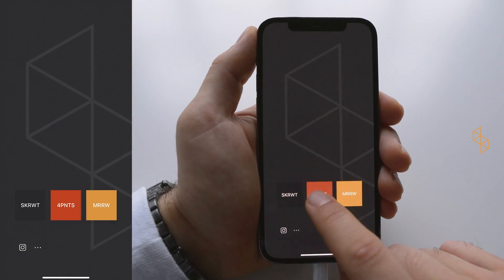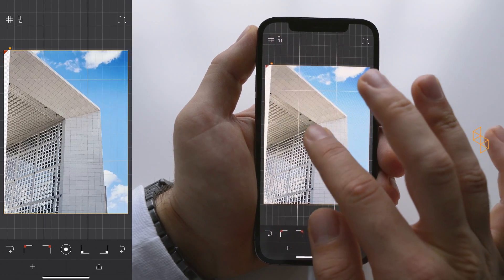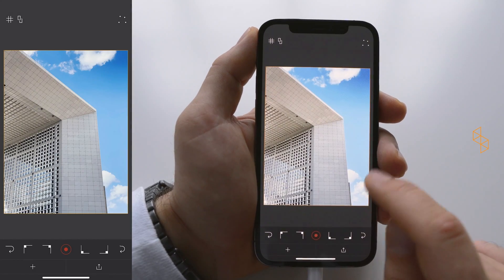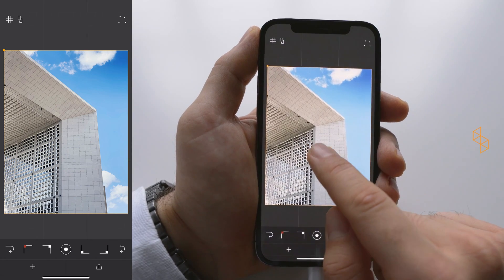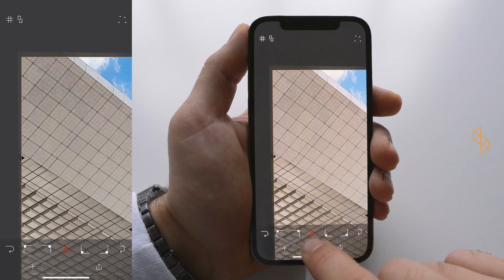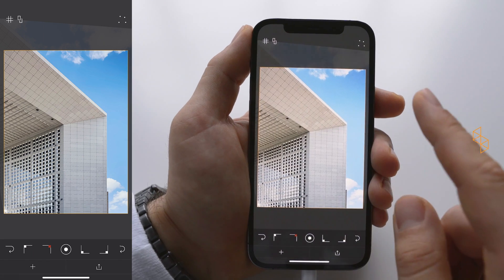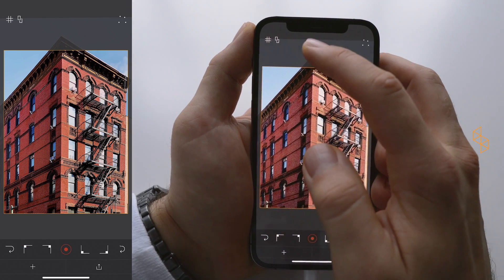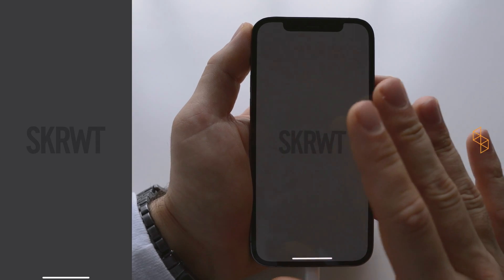4PNTS v1.5 Tutorial x Create Perfect Photo Symmetry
4PNTS is part of the SKRWT app-ecosystem. Move each corner individually to correct complex keystone distortions. The perfect symmetry is just a couple of swipes away!

Have fun with the app and make sure to use our hashtags skrwt mrrw 4pnts to show us your perfectly straight results!

Love & Symmetry
SKRWT